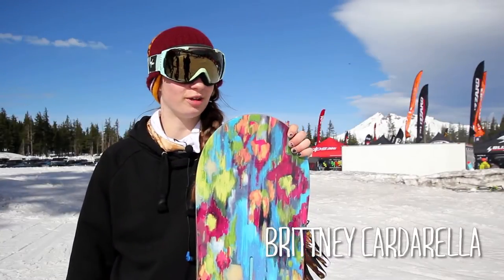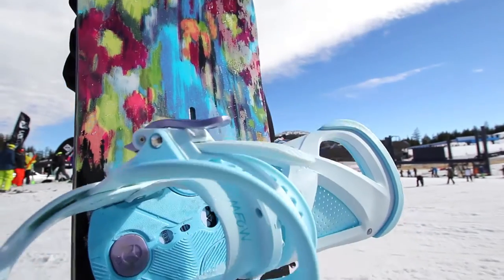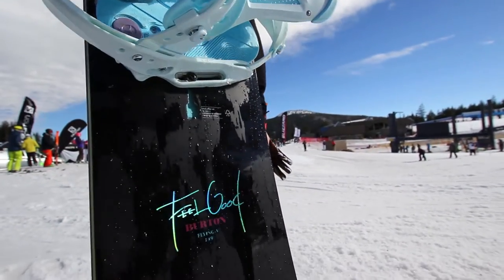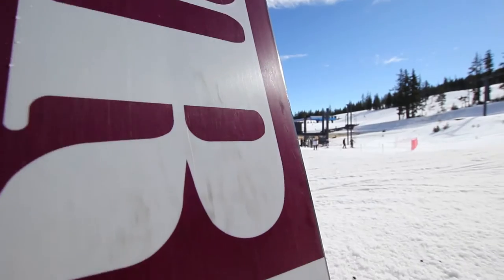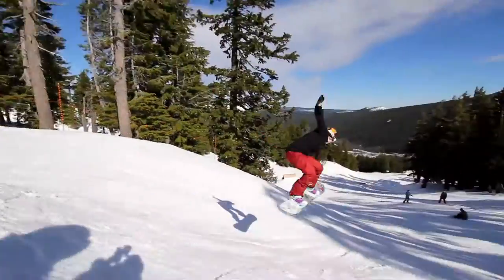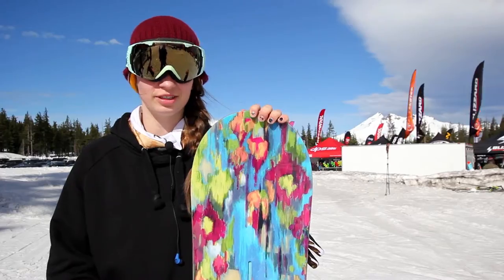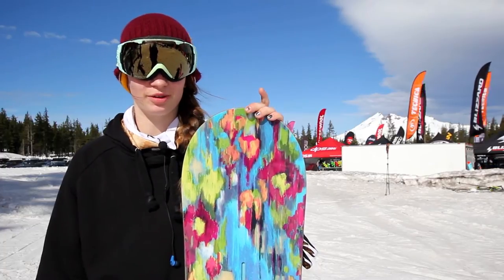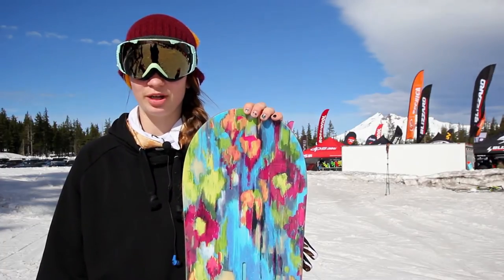Burton Feel Good 2016 Snowboard Rider Review - Tactics.com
The 2016 Burton Feel Good is an excellent all mountain board for any female shredder.  With a mid flex and Burton's Flying V hybrid camber, the board is playful and forgiving but has enough pop and edge control for aggressive riding in and out of the park.  Brittney Cardarella took a day off from the Tactics shop floor to test out the Burton Feel Good at the WWSRA Mt. Bachelor On Snow Demo.  Watch the video to see it in action and get Brittney's full rider review.